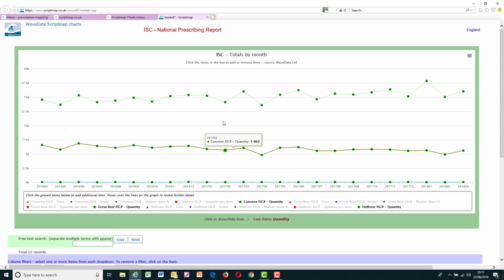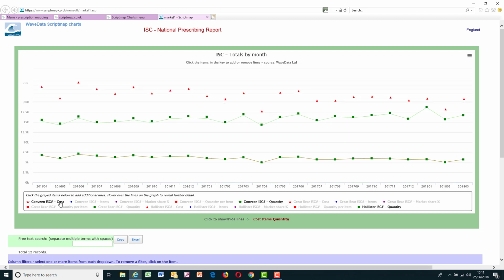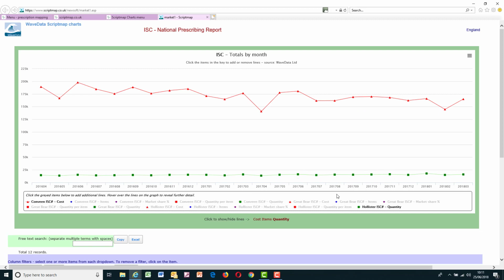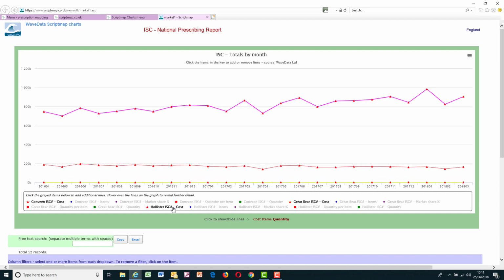Scriptmap Charts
Using the key in the scriptmap charts to change the lines or bars in the graphs